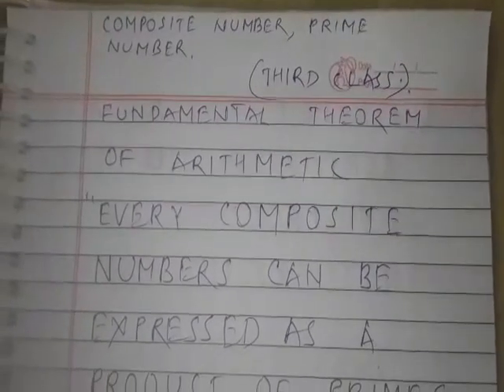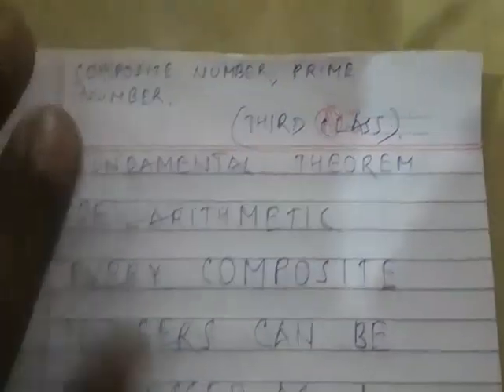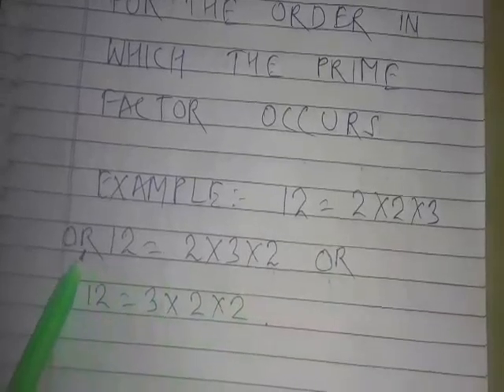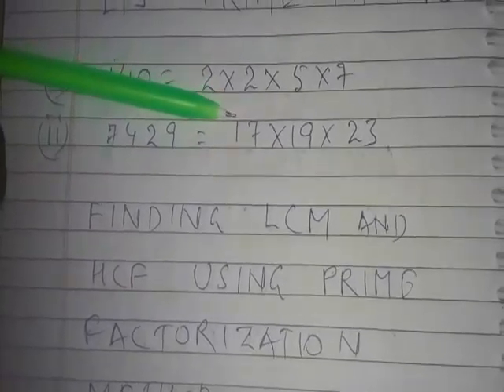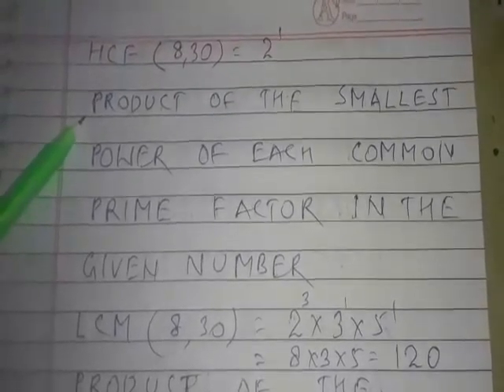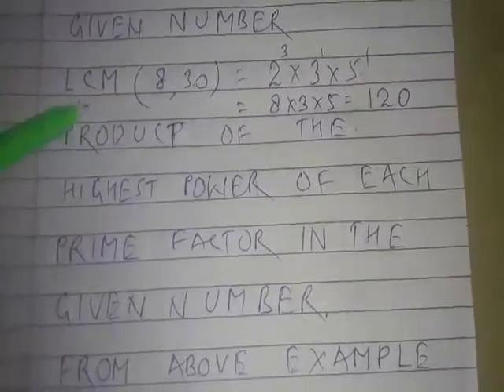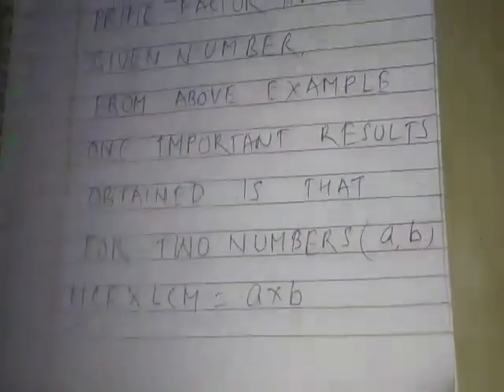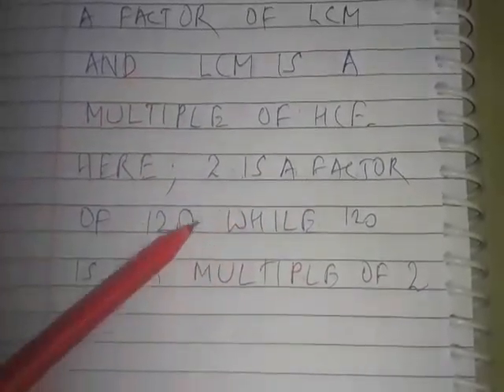MATHEMATICS X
MATHEMATICS FOR CLASS X BY MR. RAJIV PRAKASH SINHA